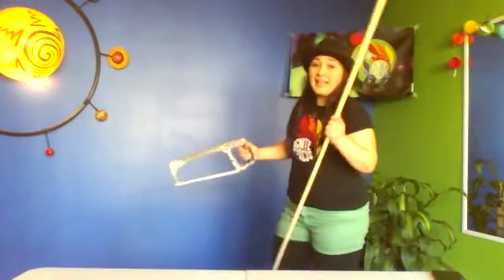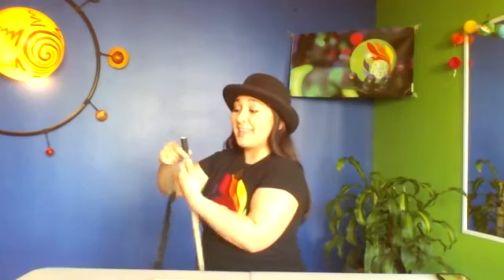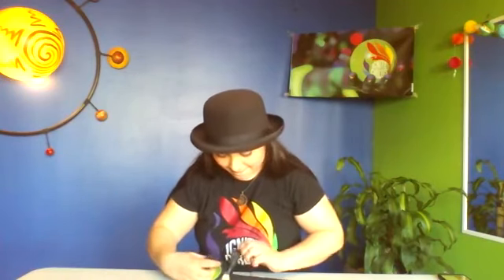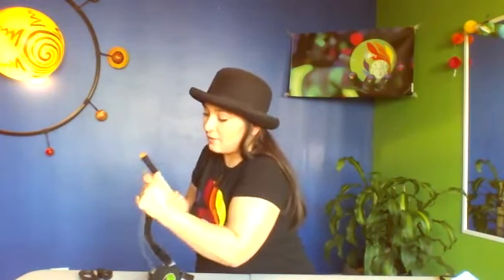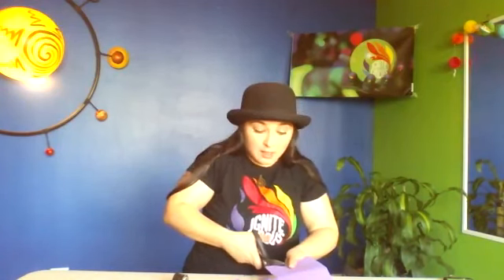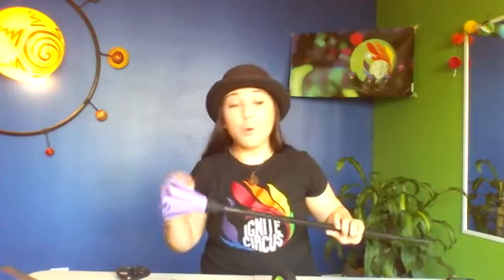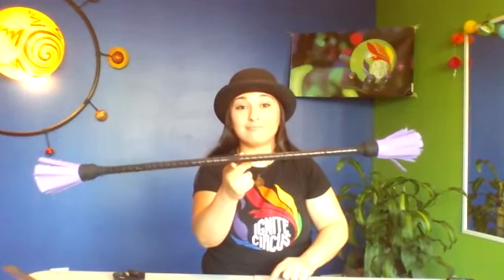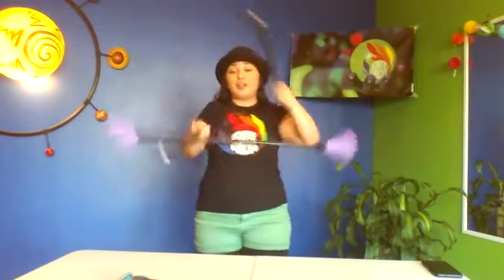How-to Circus! Week 4: Flower Sticks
One of the awesome benefits of Social Circus is that it allows us to build a community to help combat the social isolation faced by many individuals within our society. Circus also teaches us to adapt to the ever changing conditions presented to us, whether on stage, during a workshop, or in our day-to-day lives. While we're all distancing ourselves during the Covid-19 pandemic, let's not forget to make time to have fun and play.

Normally, Thursday evenings Danielle would be having fun teaching circus with the Autism Society, Newfoundland & Labrador at Moving Pictures Dance. During the Covid-19 pandemic, however, she invites you instead to come play with her in her temporary, virtual home studio, via live videos which were initially aired via the Ignite Circus Facebook Page (Week 4: Flower Sticks aired April 9 2020). She has prepared 5 weeks worth of lessons that will teach you first how to build some fun circus toys, and then the basics on how begin playing with your new toys to help keep you active and occupied while you hang out at home during the pandemic. The best part, is most of the materials for these toys are probably already somewhere around your house, maybe in your kitchen, basement or garage.

Hopefully the pandemic won't last the duration of the 5 weeks , and Danielle will be back with her students again sooner rather than later, but if not, this will be a fun way for us to keep in touch and pass the time together. (Spoiler Alert: at the time this video was uploaded on Youtube, we are now on week 6 of the pandemic, so more How-to Circus! videos may be upcoming in the near future, stay tuned!)